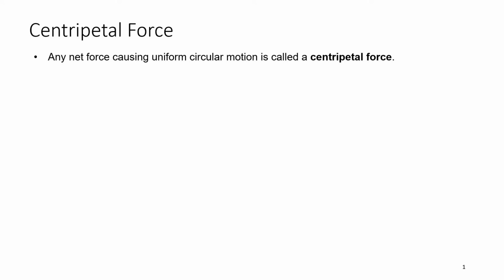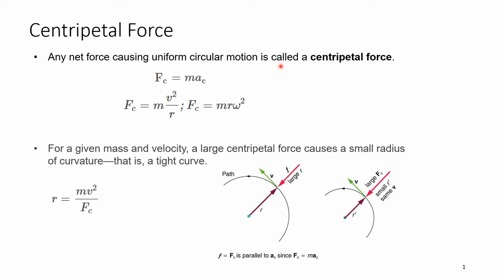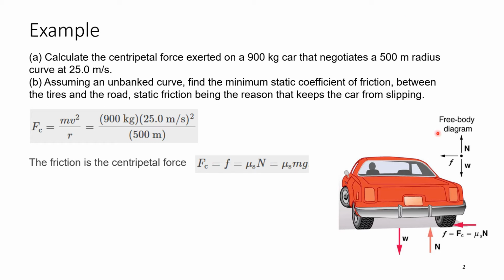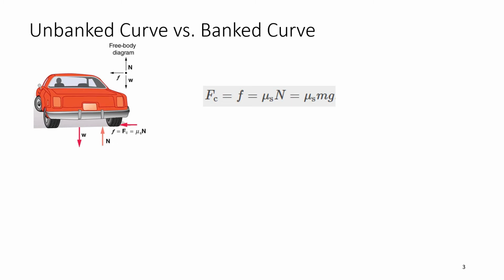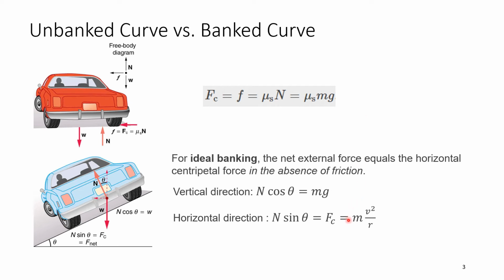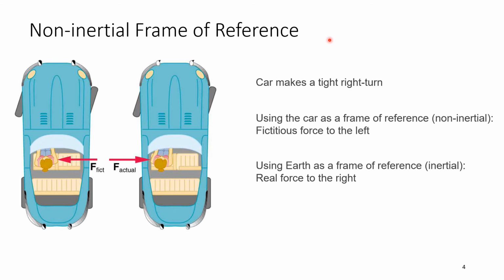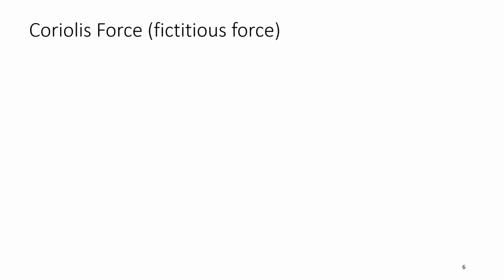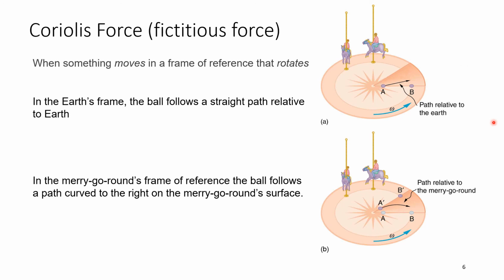Chapter 6 part 2